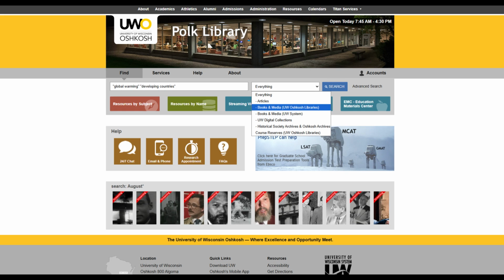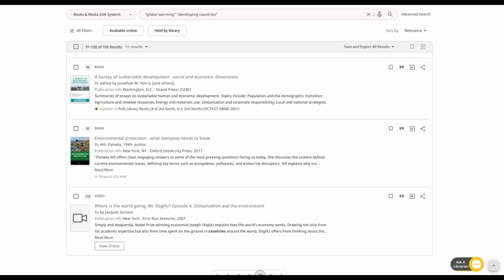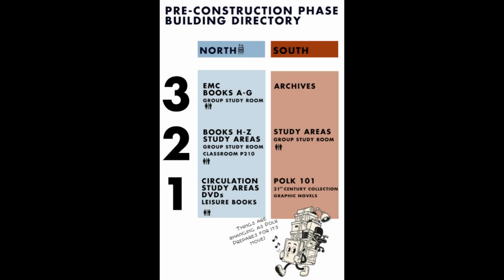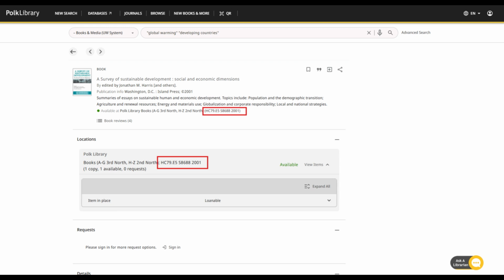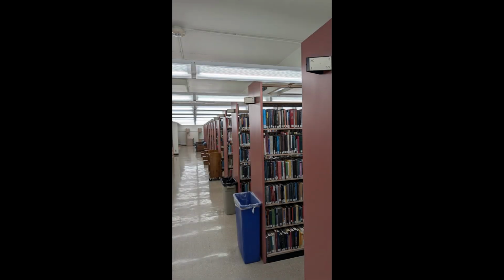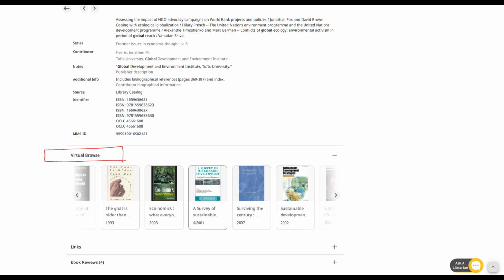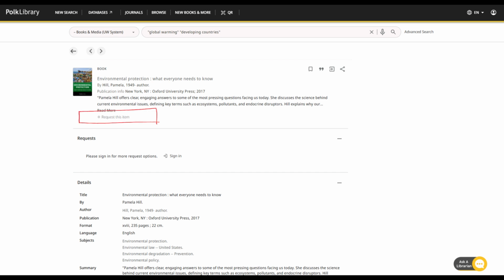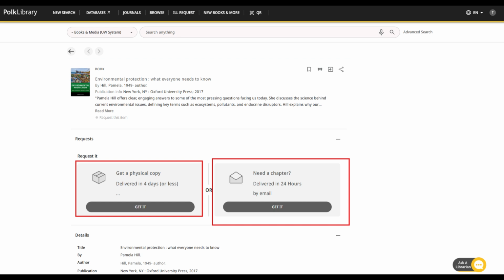Accessing books using Search at UW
Watch this video to learn how to search and find books in Polk Library using Search at UW.